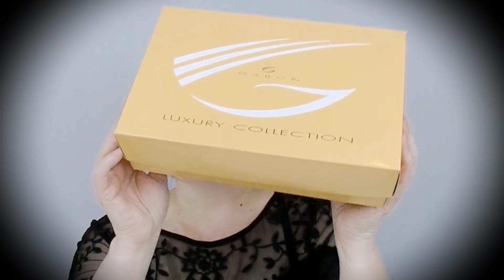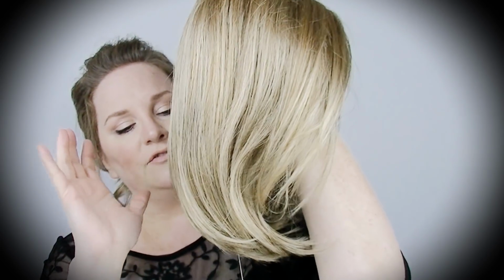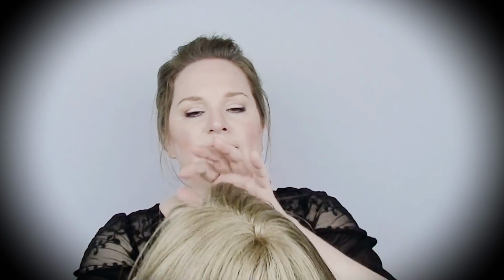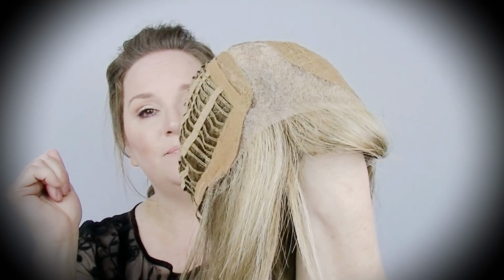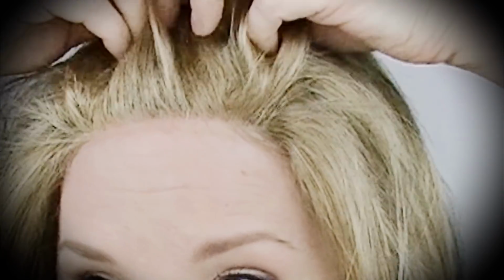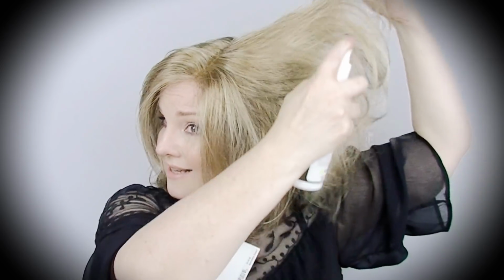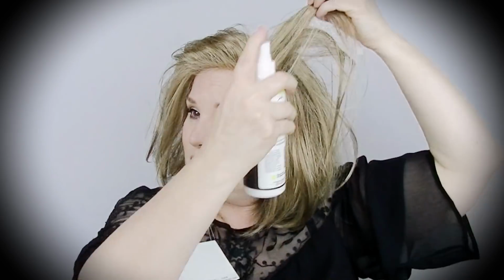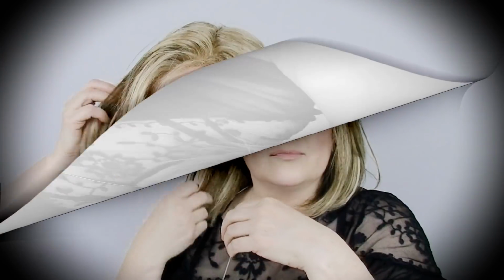New! WIG CHAT / Gabor TIMELESS BEAUTY Wig Review in BUTTERED TOAST / Wigs.com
My Head Measurements
Circumference: a tad over 21"(a tish over)
Front hairline to nape (just below occipital bone) 12"

The Timeless Beauty Wig by Gabor is an elegant shoulder-length bob with a long, side-sweeping fringe. This timeless silhouette includes subtly textured lengths that fall into place with a gentle shake. The lace front monofilament part allows for multi-directional parting while offering the appearance of natural hair growth.

SPECIAL FEATURES:

Temple-to-temple sheer lace front for a low density, natural looking hairline
Monofilament part
Velvet-lined ear tabs
Velvet-lined extended nape
Ultra-thin adjusters at the nape for a personalized fit
SKU:

EGTIMBTY

Product Type:

Wig

Collection:

2018 Spring

Cap Size:

Average

Cap Construction:

Personal Fit Cap

Hair Type:

Flexlite® Synthetic Hair

Product Weight:

3.75oz

Approximate Length:

Front 7.5" | Crown 12" | Sides 6" | Back 10” | Nape 4.5"

Songs used are from the WONDERSHARE Editing software which gives legal rights of use of their song choices~

Here are the song(s) used from this software:
"Low Tree - Come Back Home"
"Lord Taylor - Until There's More"